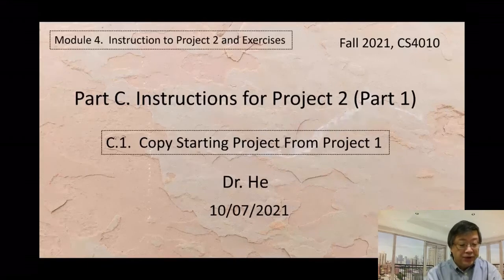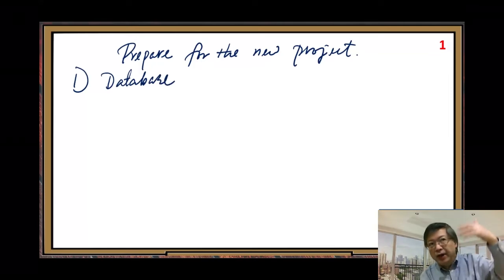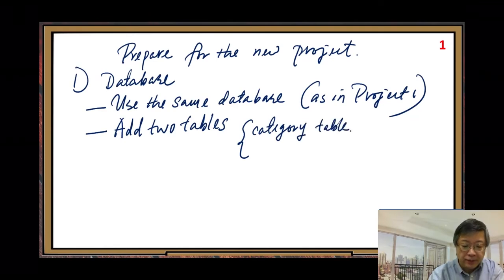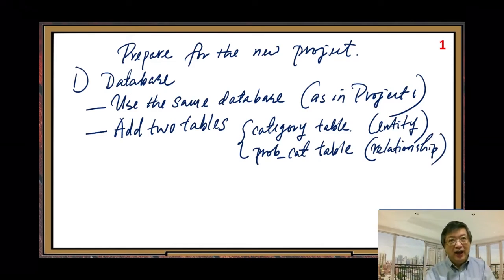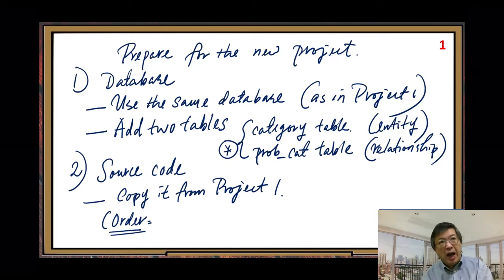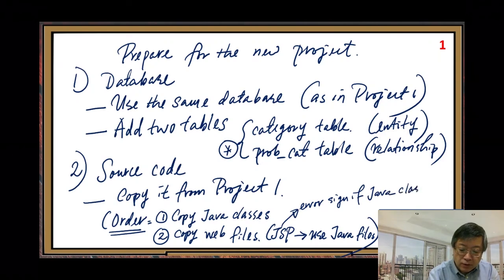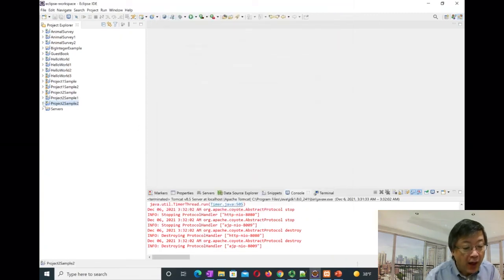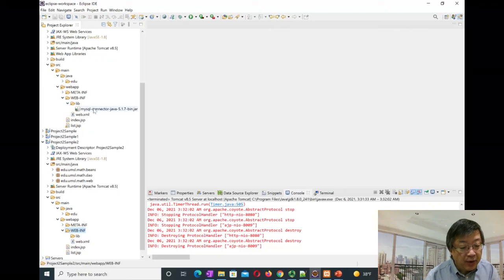PCS4010FS21M4C1_CopyProj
This video is for teaching at UMSL:  CS3130,  Fall 2021,  Module 4,  Part C.1  Copy Starting Project From Project 1